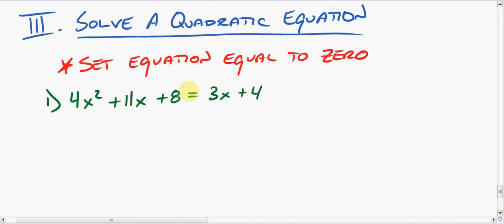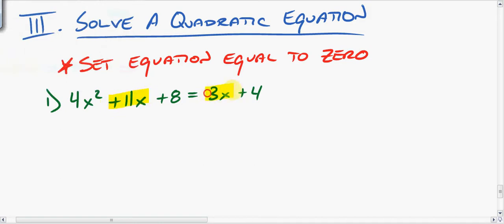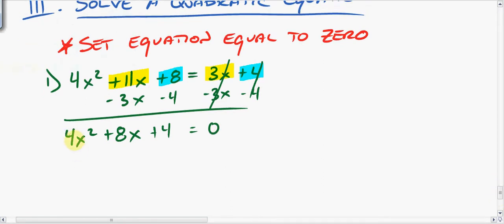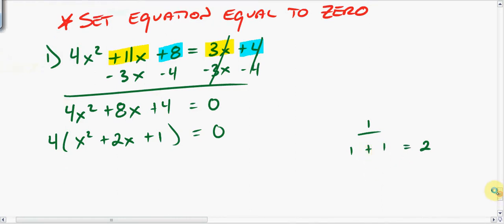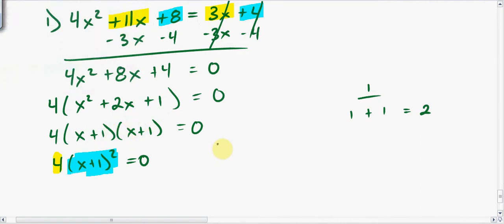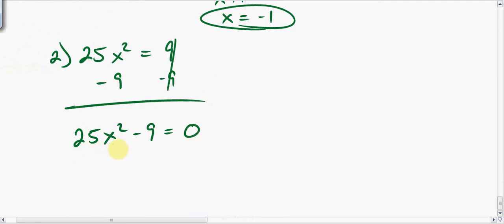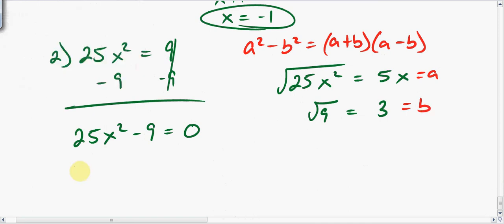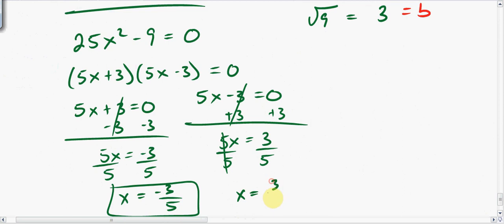AAT - Section 4.4 - Part 4